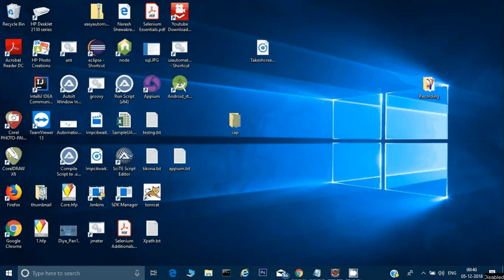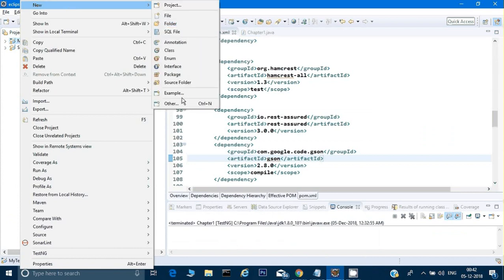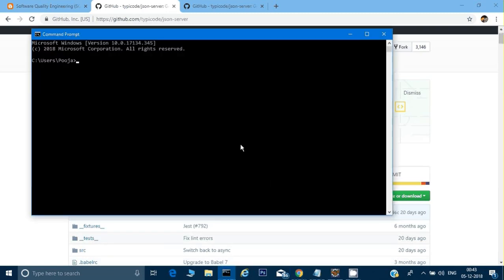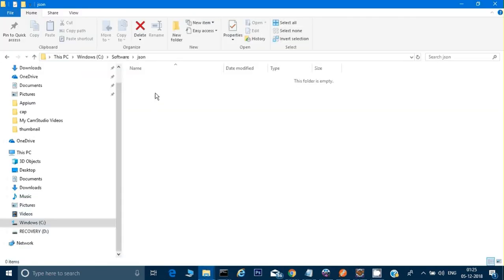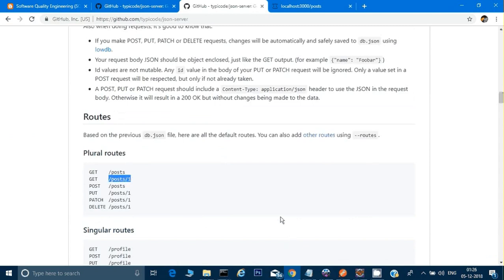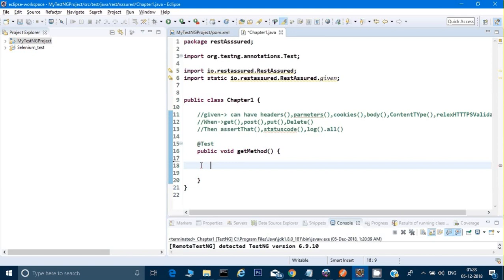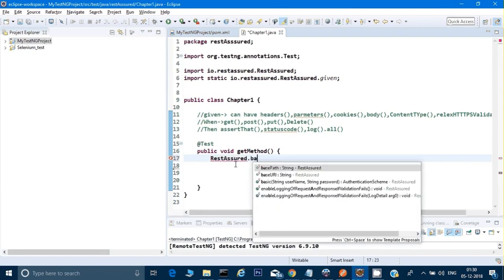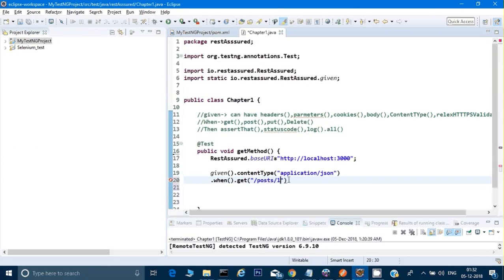How to call get method in BDD style in RestAssured for Rest API and install Json Mock API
This video will explain how to download the json-server with fake API and how to write the get method in BDD style.